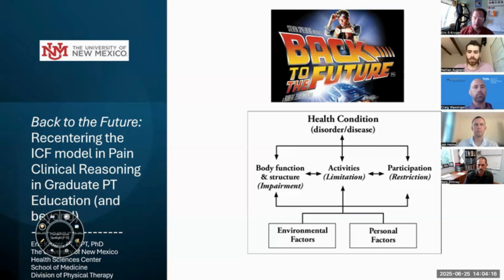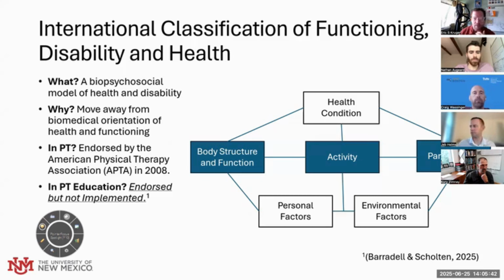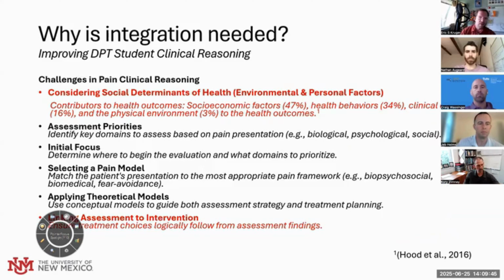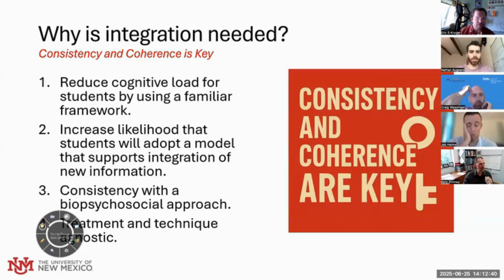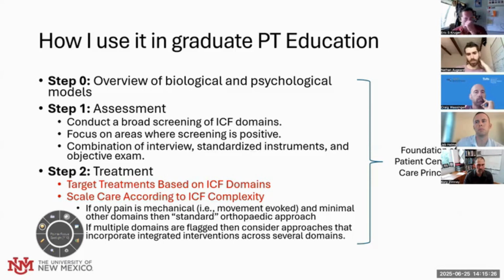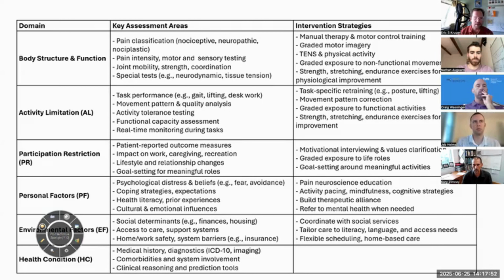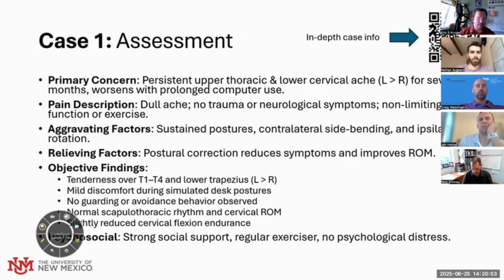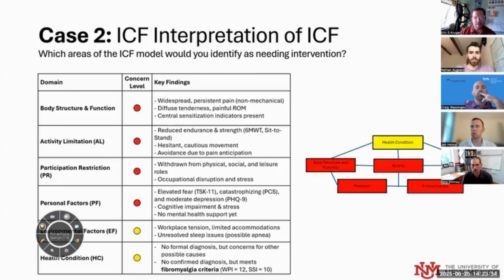Back to the Future: Integrating the ICF Model in Pain & Clinical Reasoning for PTs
On this episode of Pain Cast presented by the Pain SIG of APTA Orthopedics, host Eric Kruger explores integrating the ICF model into pain education and clinical reasoning for physical therapists. Learn practical strategies to help DPT students synthesize biological, psychological, and social factors in patient care, improve clinical reasoning, and link assessment to intervention in complex and chronic pain cases.

Target Audience:
Physical therapists, DPT students, PT educators, clinicians interested in pain management, musculoskeletal specialists, neurorehabilitation therapists

Timestamps:
0:30 – Importance of the ICF Model in PT Education
2:00 – History and Adoption of the ICF Model
3:00 – Defining Transdiagnostic & Meta Framework
4:00 – Integrating Biological, Psychological, & Social Models
6:00 – Treatment Frameworks & Classification Systems
7:55 – Challenges in Student Learning & Standardization
10:00 – Why Integration is Needed
12:00 – Complexity in Cases & Third Wave Interventions
13:00 – Case 1: Upper Thoracic/Lower Cervical Ache
16:00 – Linking Assessment to Interventions
18:00 – Case 2: Widespread Pain & High Complexity
21:00 – Flexibility in Clinical Reasoning & Environmental Constraints